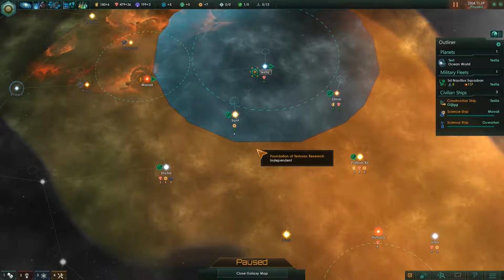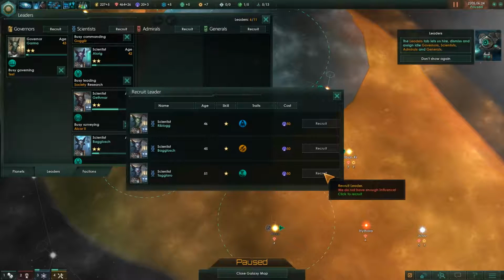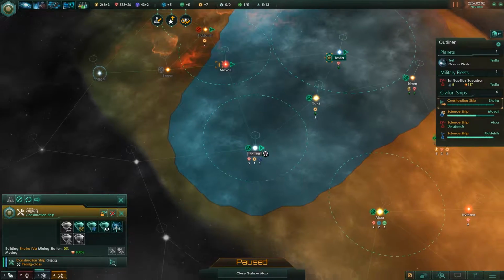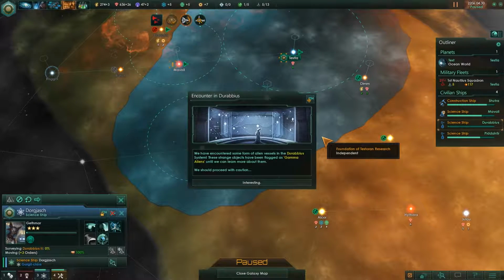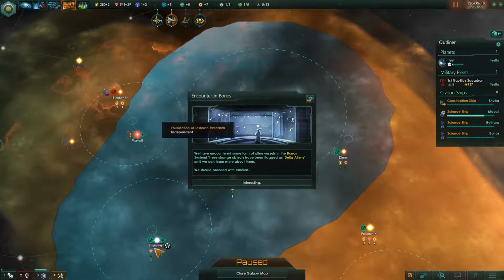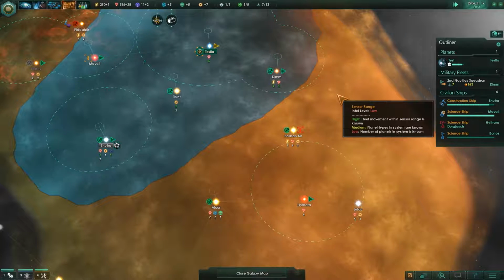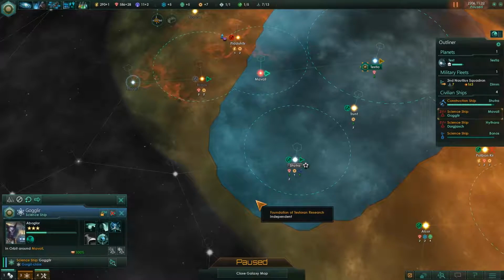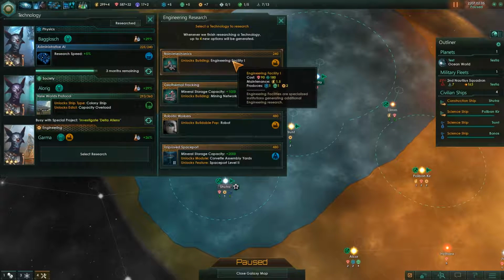Stellaris: Rise of the Testors #4